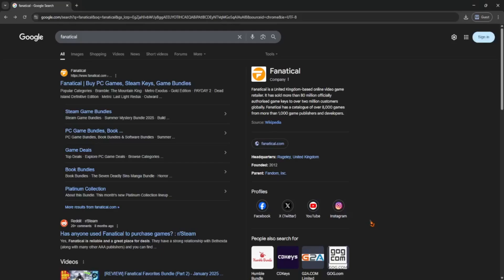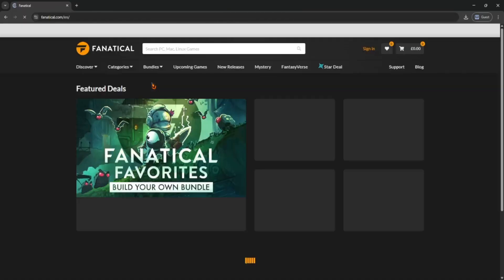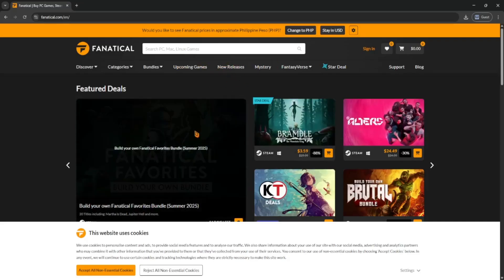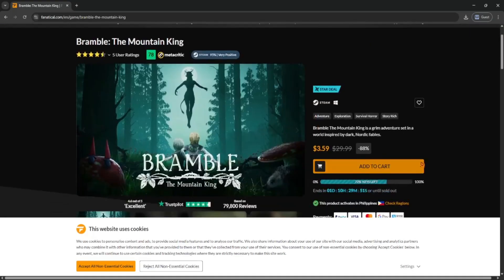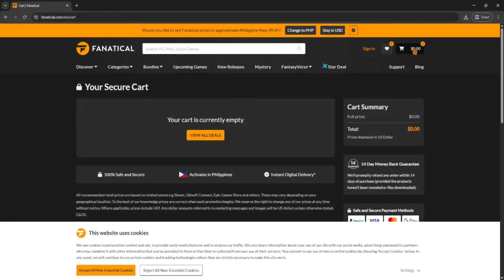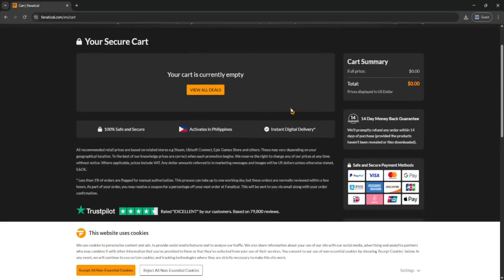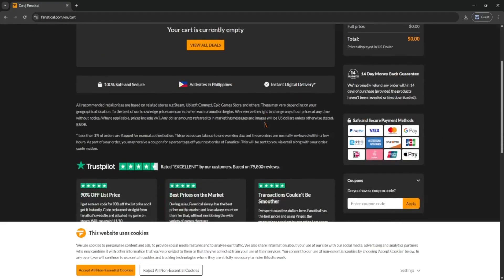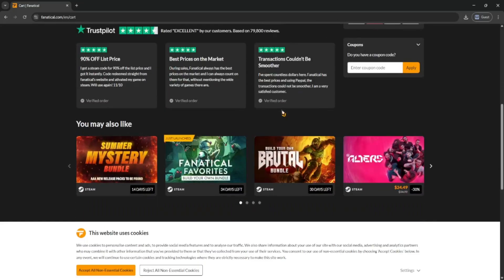How to Buy Games on Fanatical | Full Guide (2025)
How to Buy Games on Fanatical (Step-by-Step Guide) 💳
In this video, I walk you through the process of buying games on Fanatical, one of the best websites for discounted game bundles and individual game keys. I’ll show you how to browse for deals, make your purchase, and redeem your game key on platforms like Steam.